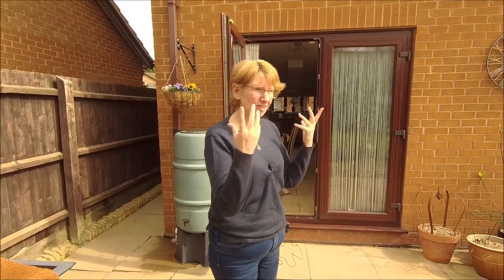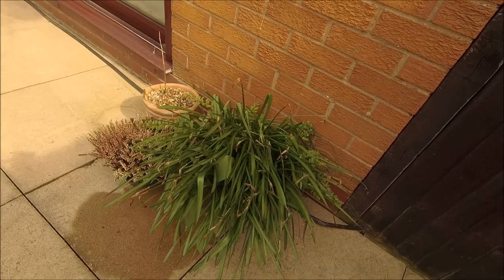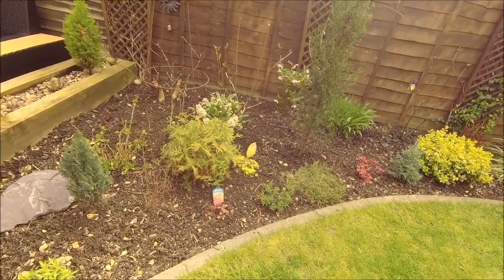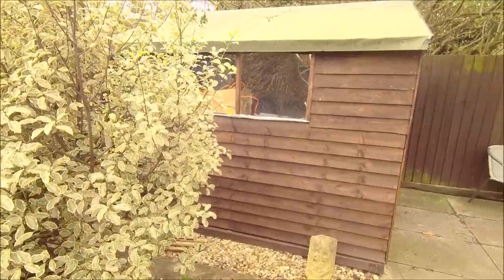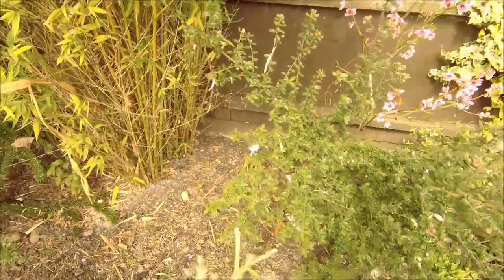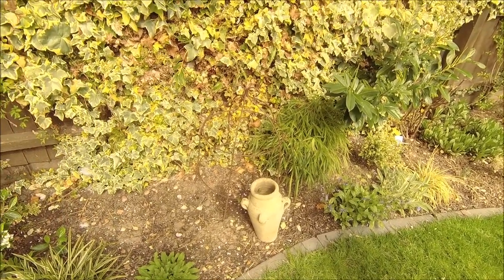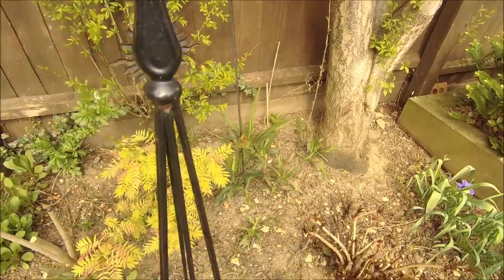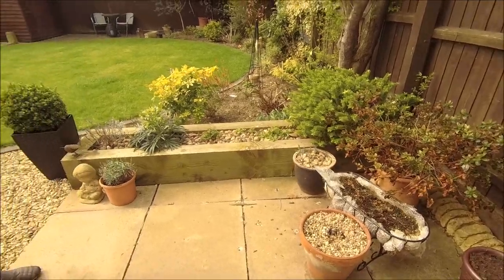Garden Update April 2023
The rain has stopped and the sun has come out ... time to look around the garden .